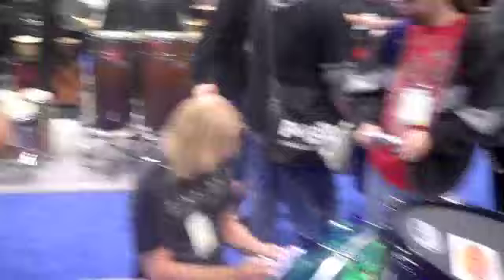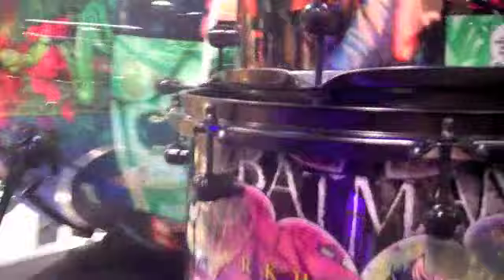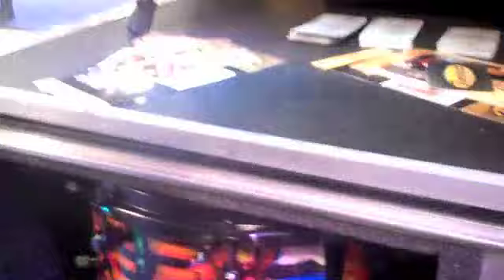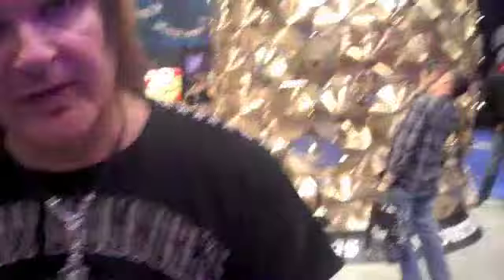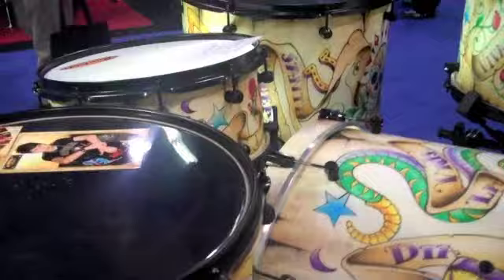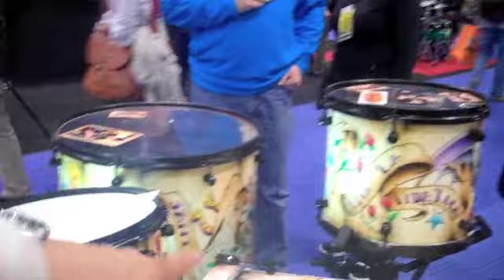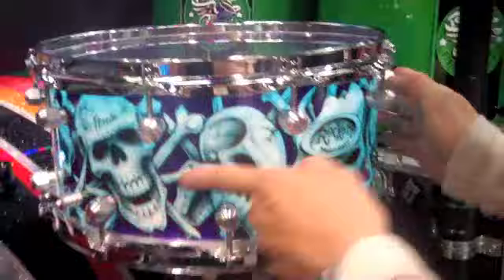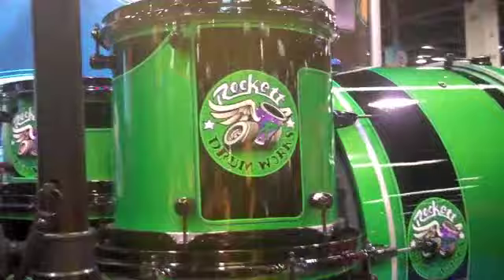Rockett Works Drums At NAMM 2012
Get Your Free DRUM! Mag Pack Elaborate paint jobs dominated the Rockett Drum Works 2012 NAMM booth, where Poison drummer Rikki Rockett personally took us on a tour of maple ply kits and solid shell snare drums that pushed the limits of unusual finishes. We loved the comic book wrap motif and black-light UV painted finishes, and gawked at the self-lighting wrap. We saw so many crazy finishes that the elegantly stained Rockett solid-shell snare drums almost looked out of place.